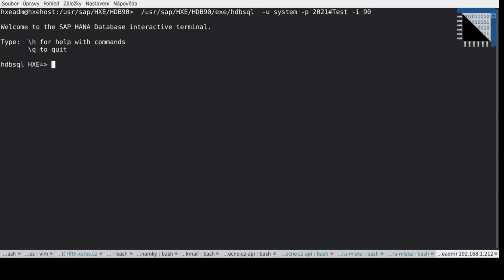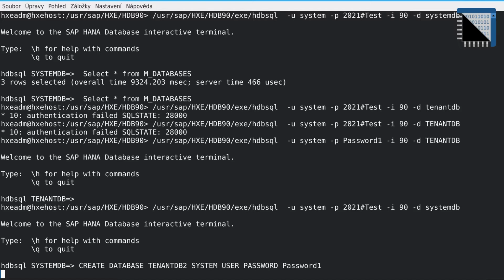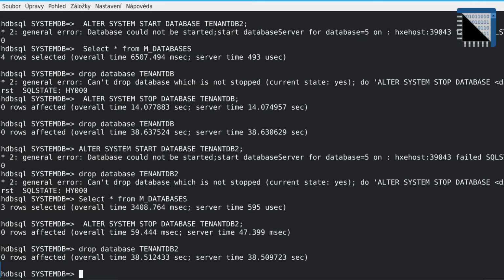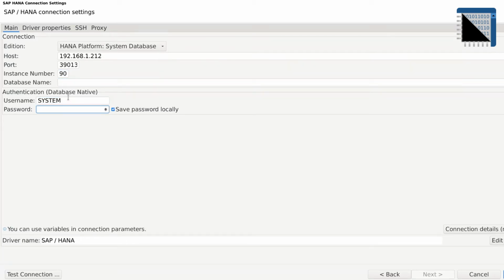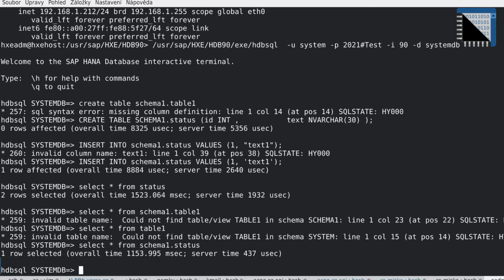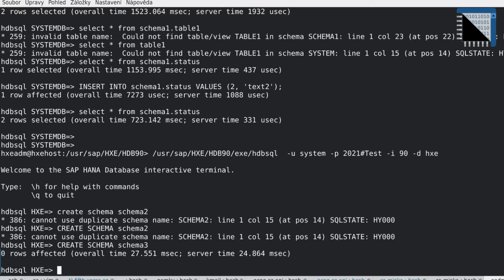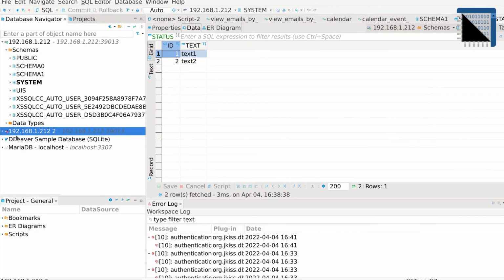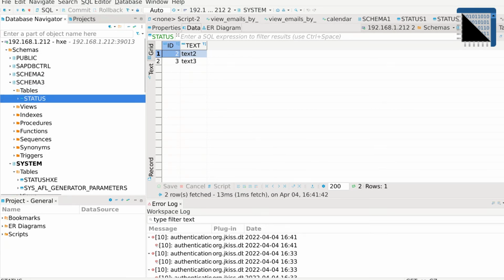DB SAP HANA: tenant database #3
Howto use and create tenant database in database SAP Hana.
You can see how to you console and how to use dbeaver.